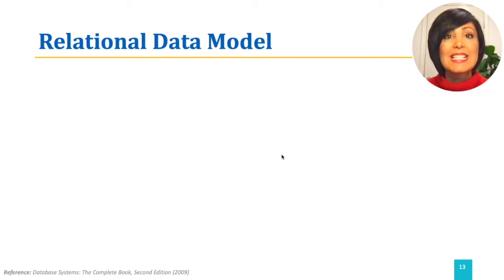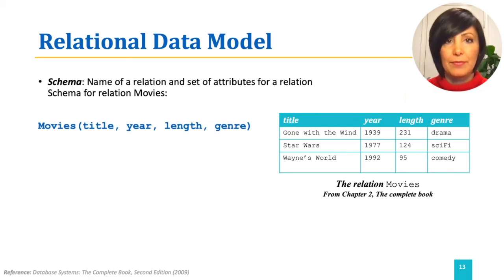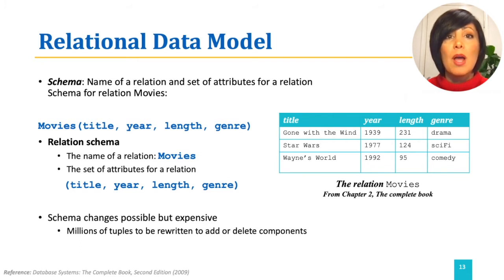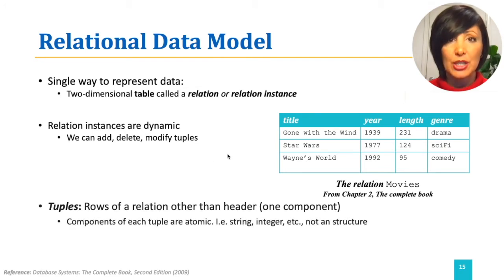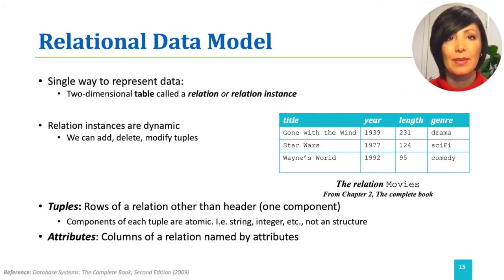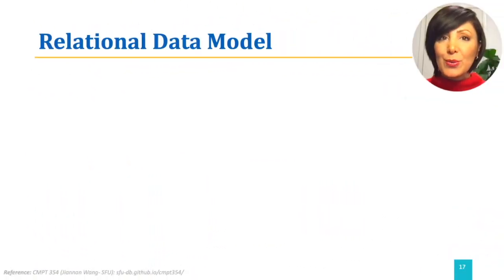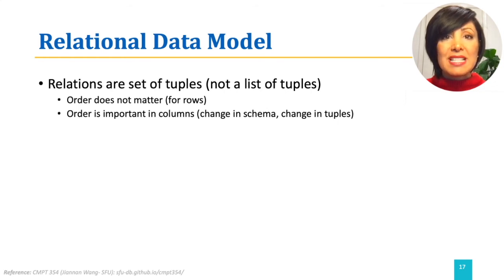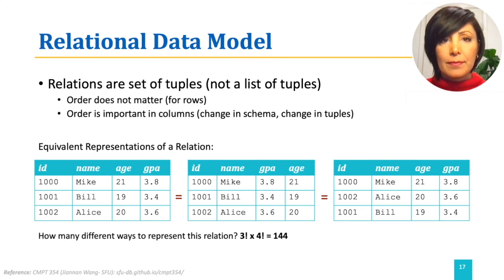DBS: 1.4. Introduction: Relational Data Model